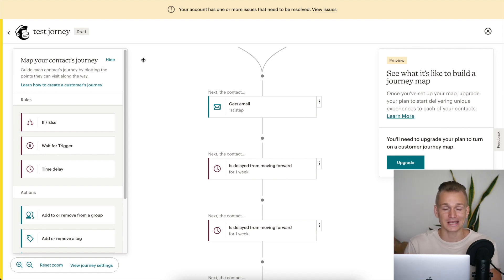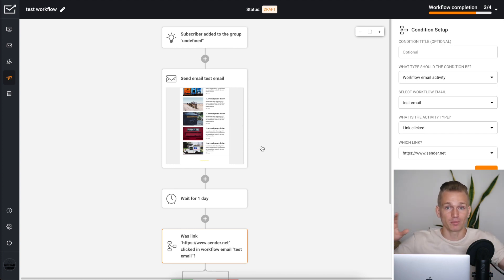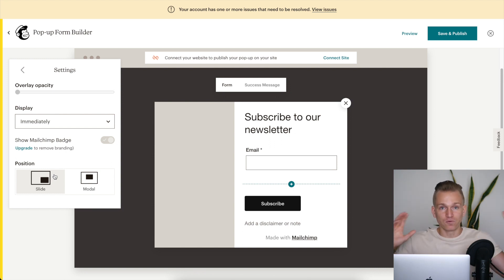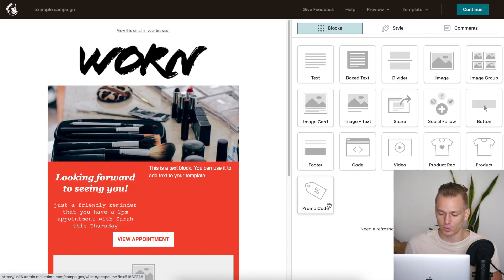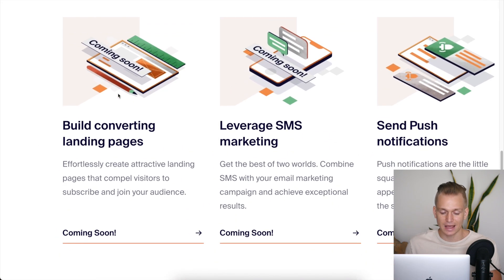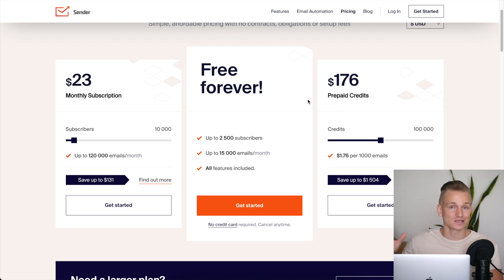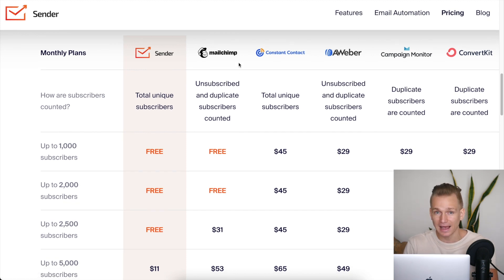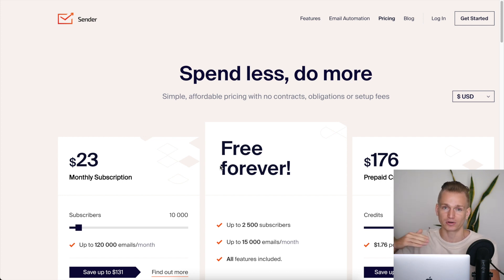Sender.net vs Mailchimp 2025 (Cheapest Mailchimp Alternative)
Sender.net Review 2025 (Cheapest Email Marketing Software)

In this video, I compare @sender.net vs @Mailchimp. Which is the top email marketing software. I compare Sender.net and Mailchimp pricing, design, and other features. Depending on what kind of online business you run one or the other email marketing software might be better for you. It all depends on what you want from your email marketing strategy.